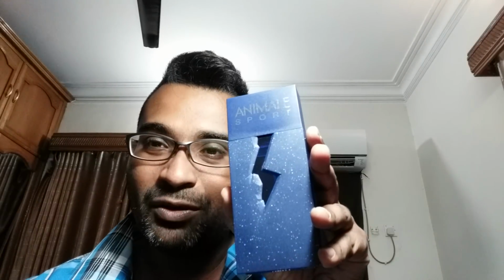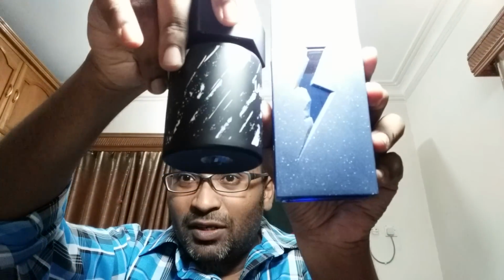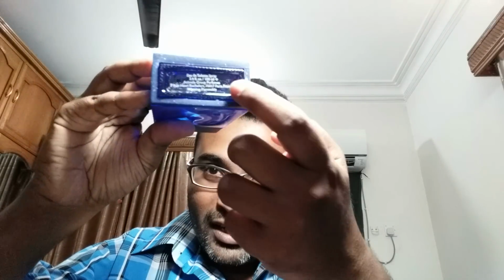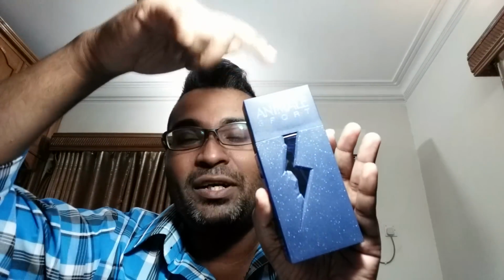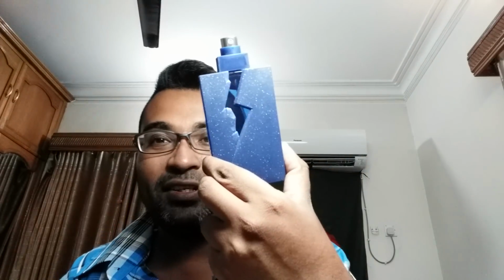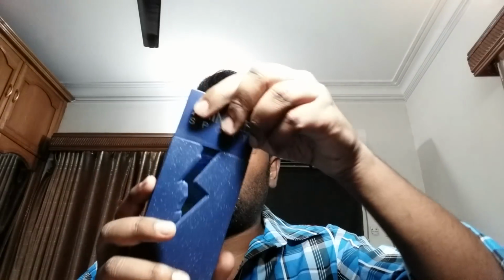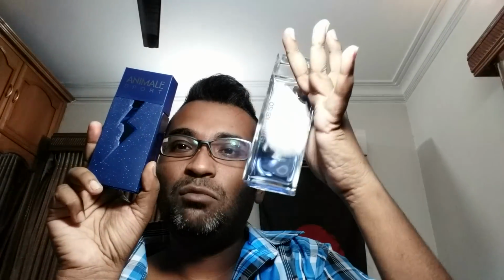Animale Sport Fragrance Review (2014)